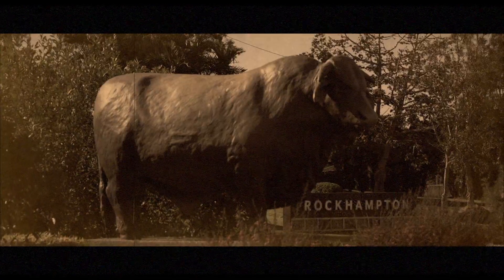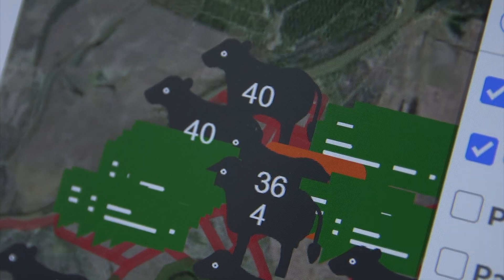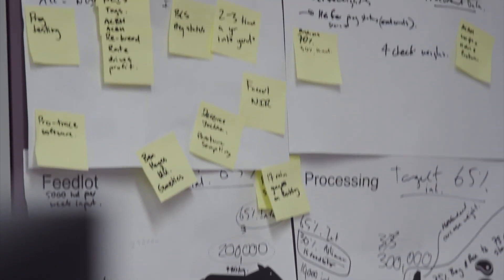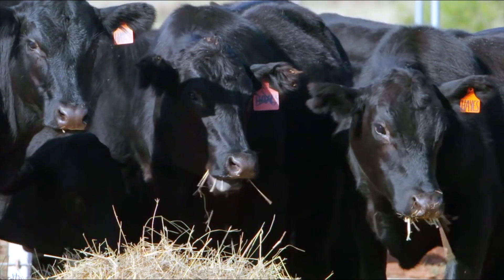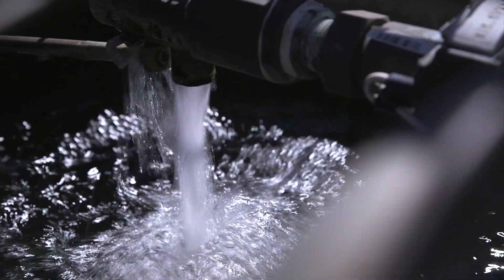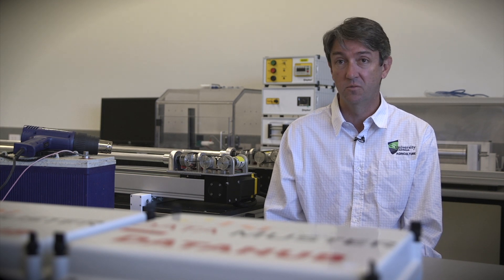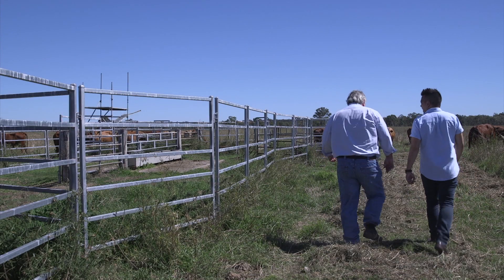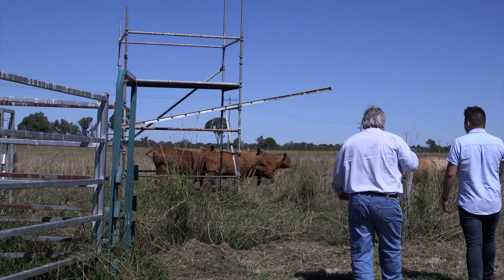Connected Cows In Australia - BBC Click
Australia is the second largest exporter of beef in the world and the farms there are just enormous - some of them are the size of small nations. So we have been looking at some of the tech that keeps track of the cows.